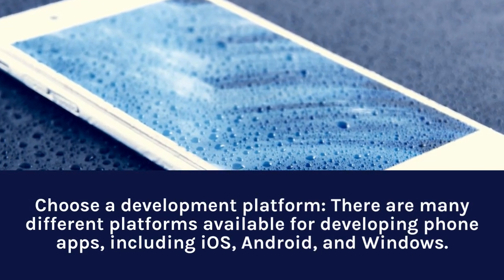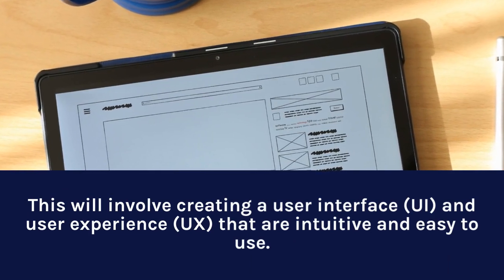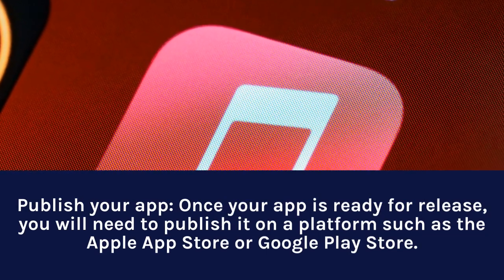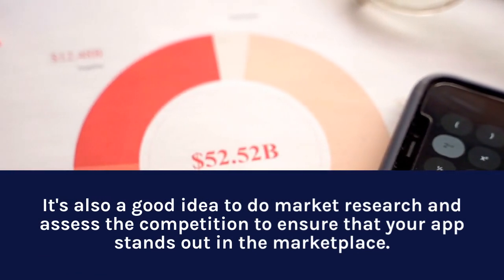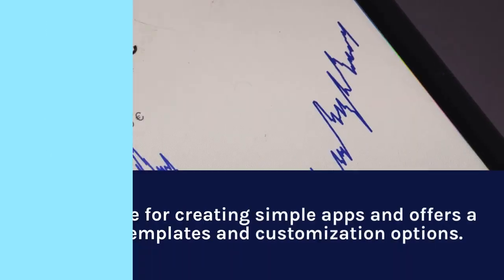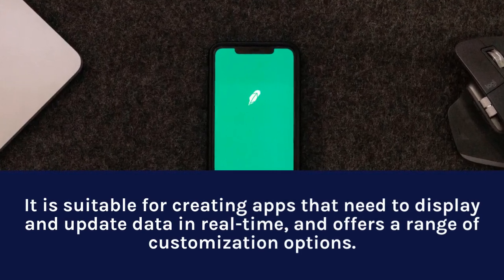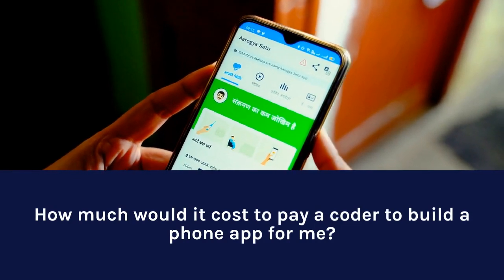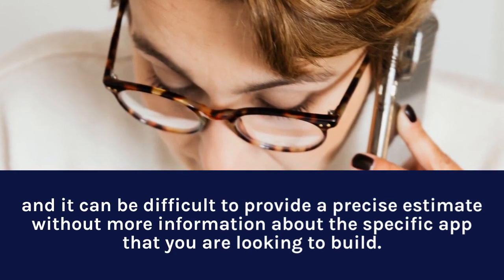How to make a phone application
How to get started making a phone app